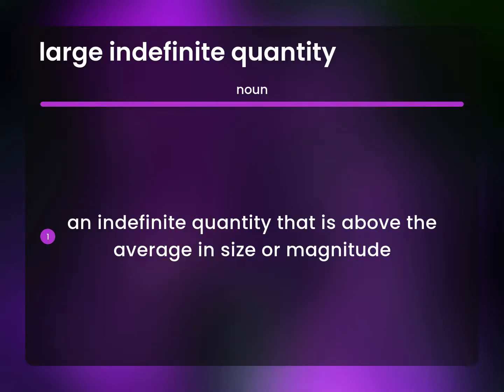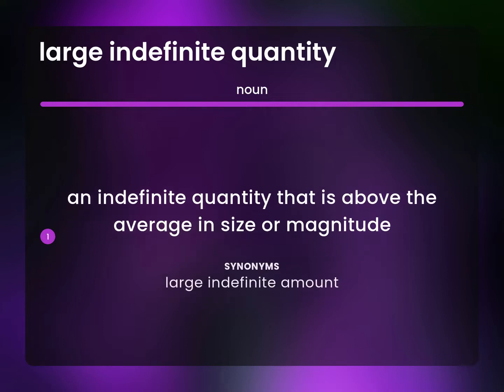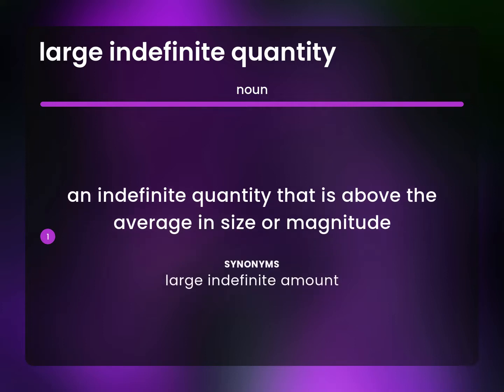Large indefinite quantity — what is LARGE INDEFINITE QUANTITY definition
LARGE INDEFINITE QUANTITY meaning

Susan Miller (2023, March 3.) Large indefinite quantity definition